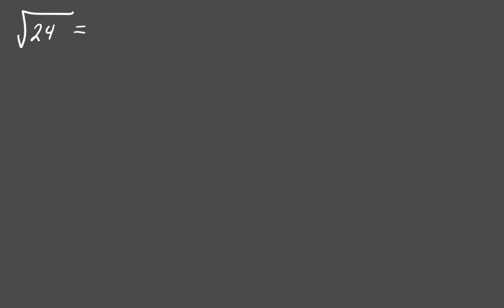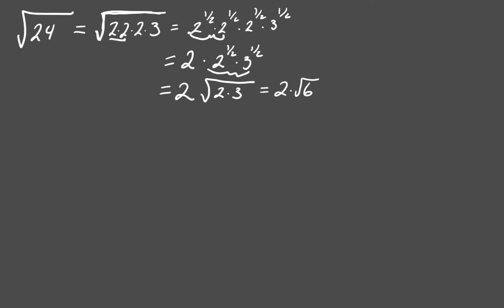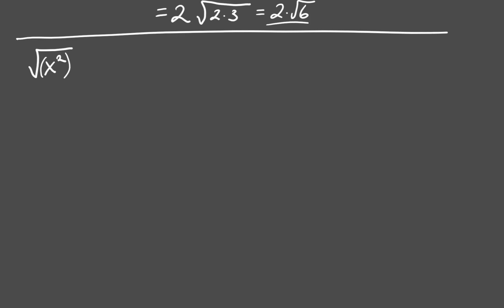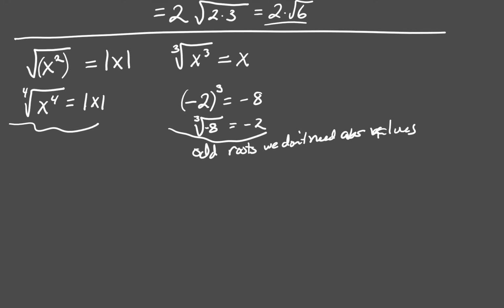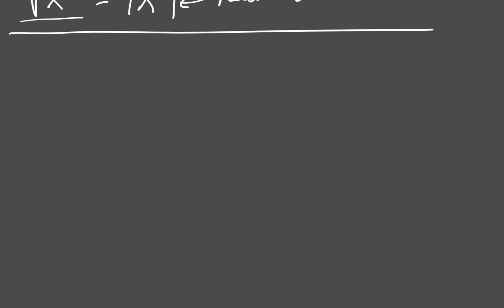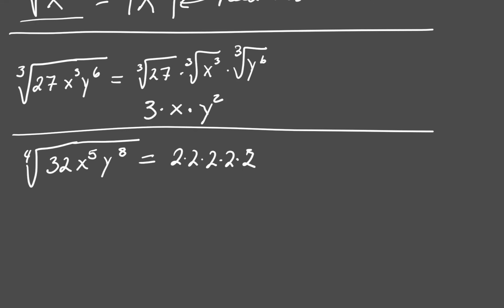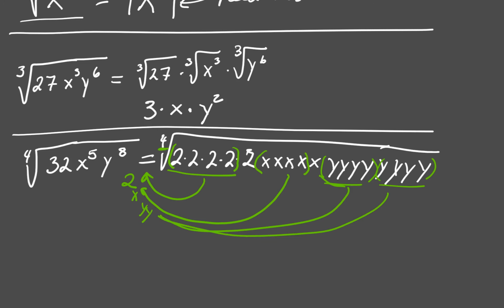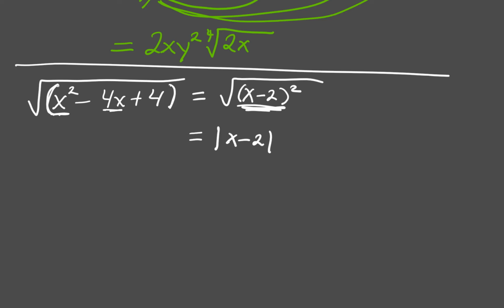Simplifying Radical Expressions